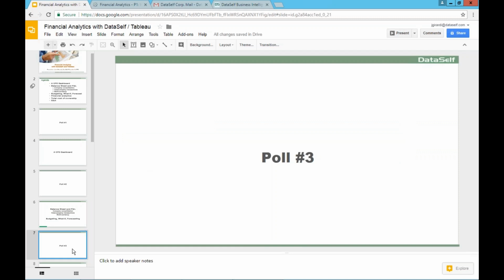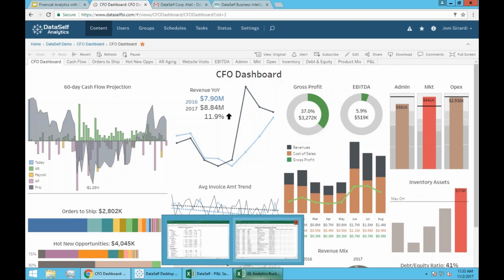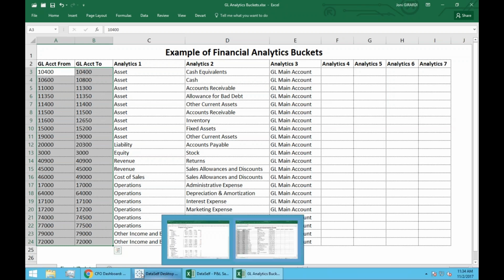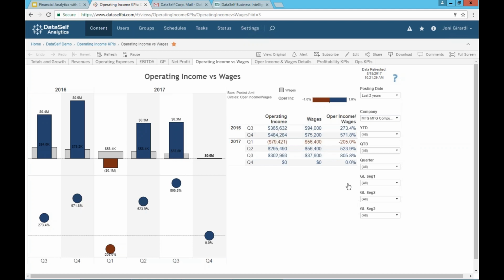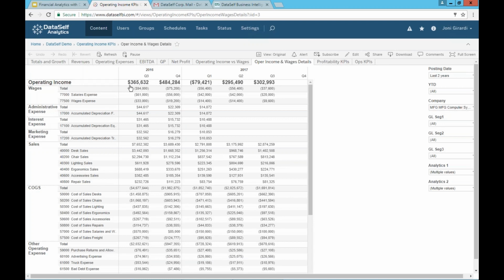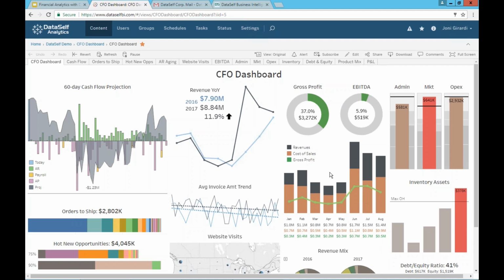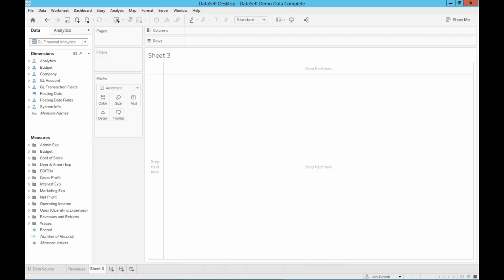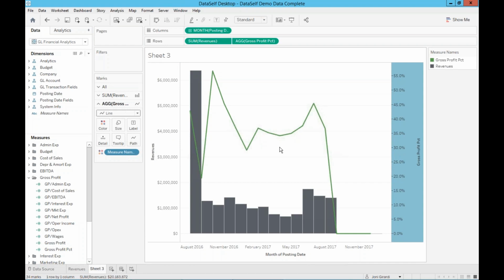5 Financial Analytics: Financial Analytics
DataSelf has preconfigured solutions for system such as Acumatica, Epicor, Everest Software, Infor CRM (SalesLogix), Microsoft Dynamics 365, Dynamics AX, Dynamics CRM, Dynamics GP, Dynamics NAV, Dynamics SL, NetSuite, Sage 100 (MAS 90 / MAS 200), Sage 300 (Accpac), Sage 500 (MAS 500), Sage CRM, Sage Pro, Sage X3, Salesforce, SAP Business One, Syspro, SugarCRM, xTuple, and other systems.